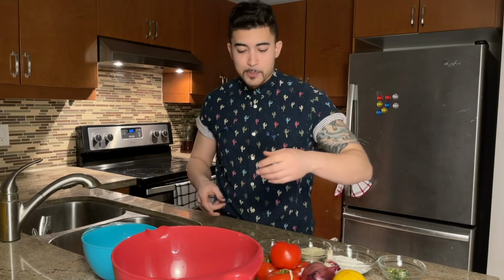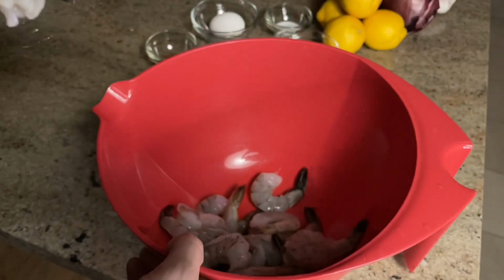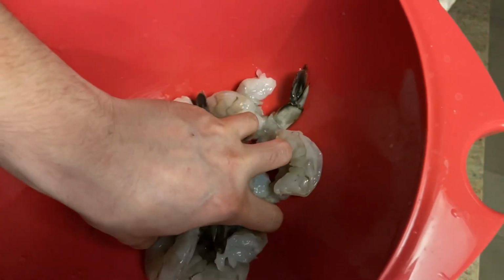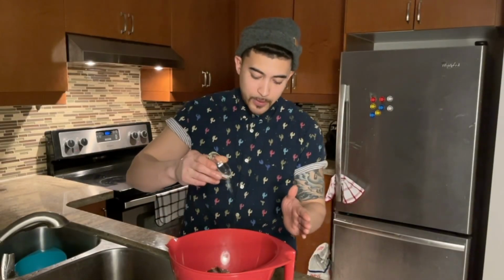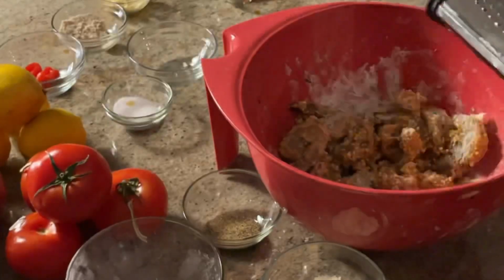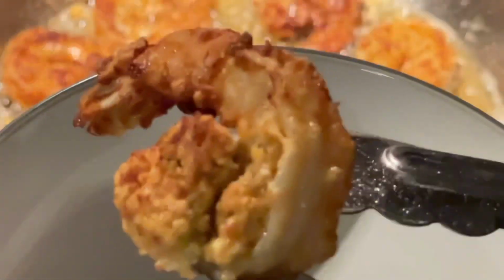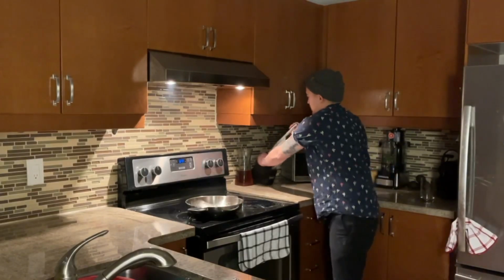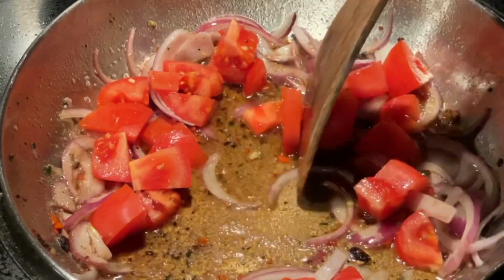Why I almost quit YouTube and wicked pepper shrimp by chef Ling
Sorry I am late I almost quit YouTube. Find out why I almost quit YouTube and we make a wicked pepper shrimp with chef Ling. I love ever part of the Journey I hope you like this episode about how to make pepper shrimp and why I temporarily deactivated my ig account.